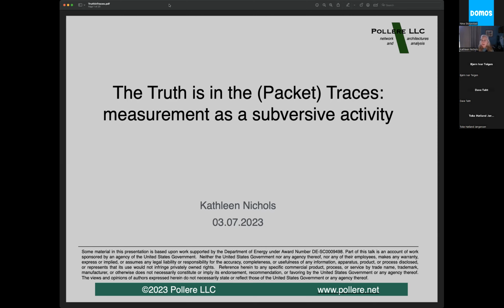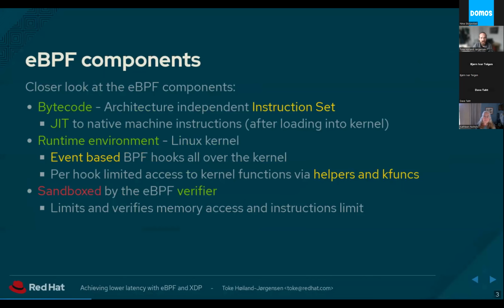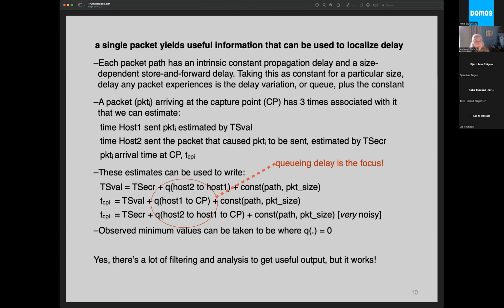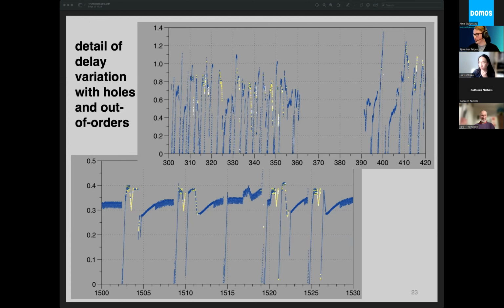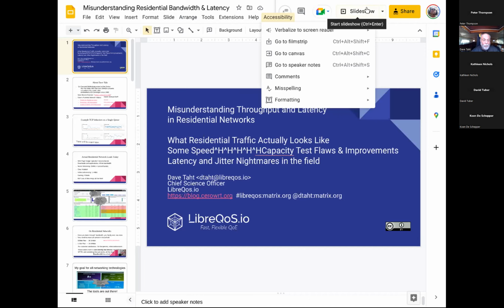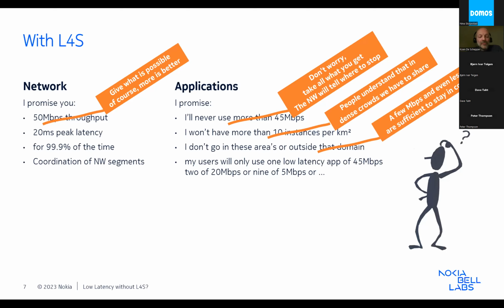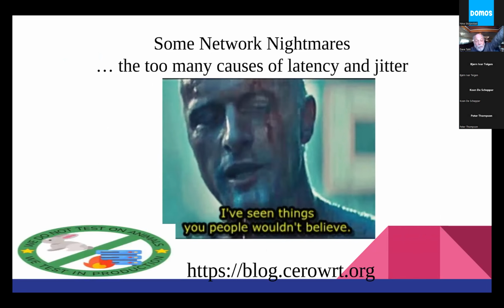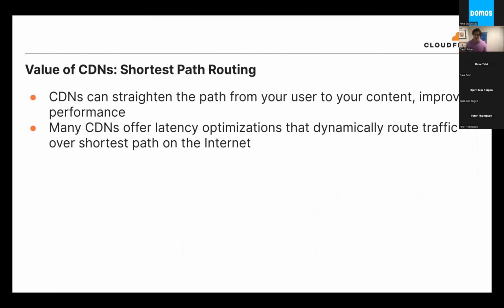Understanding Latency 1.0 Webinar Session 2 – How big is the problem, what is being done to fix it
Originally aired on March 7, 2023